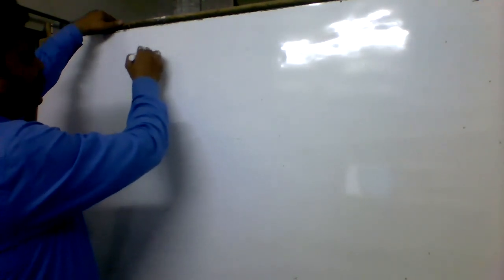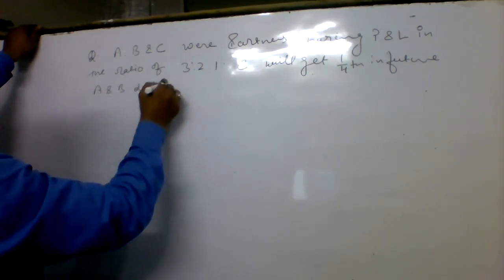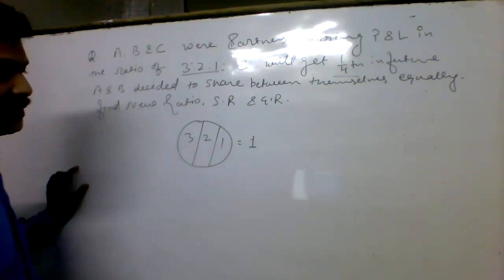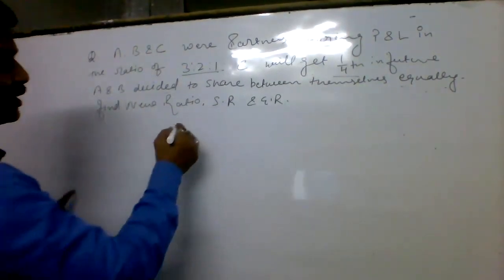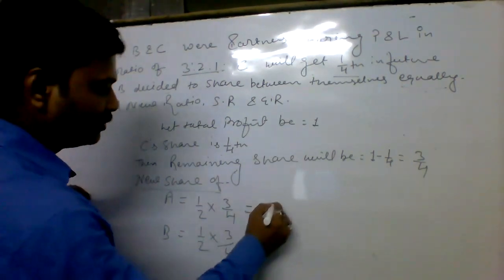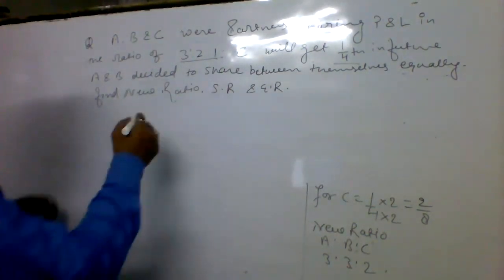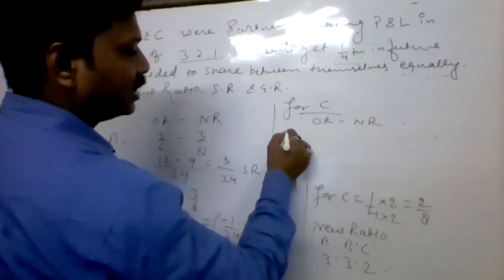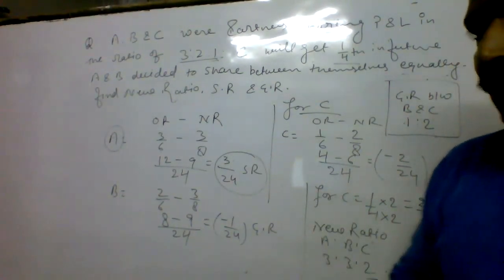Calculation of sacrificing and gaining ratio and new ratio as well/CBSE XII/ Sandeep Gupta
Calculation of sacrificing and gaining ratio and new ratio as well/CBSE XII/ Sandeep Gupta/ Hot question/Reconstitution of Partnership